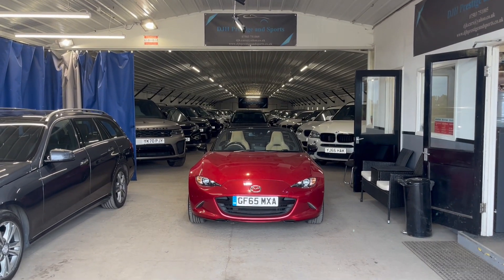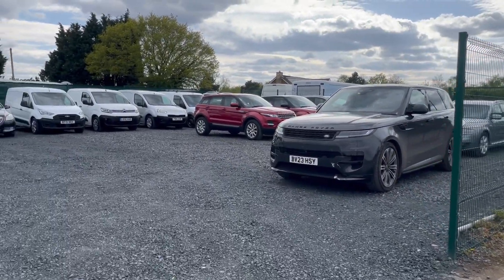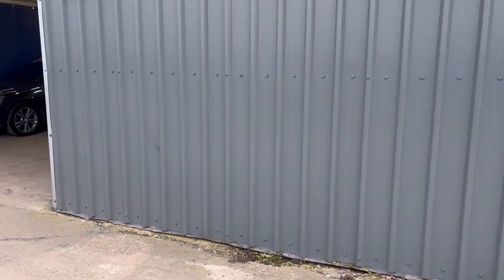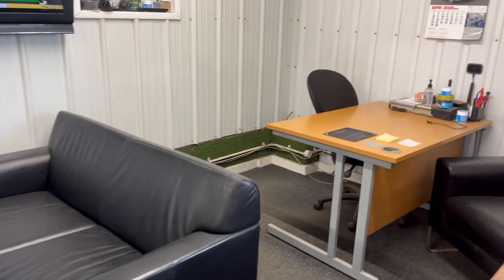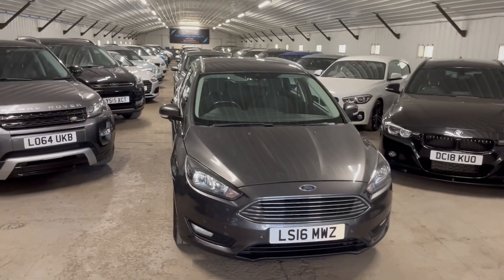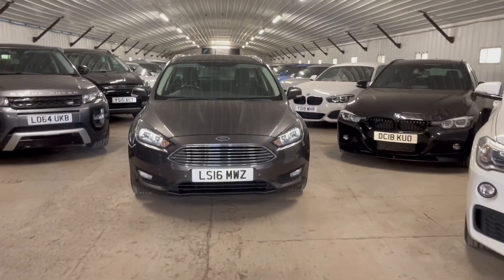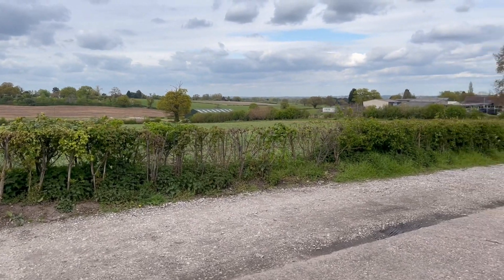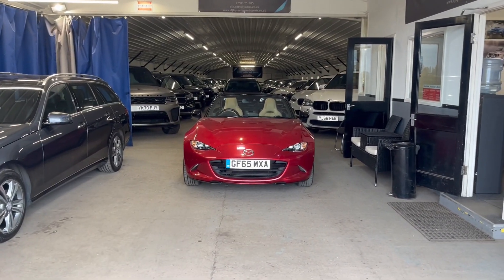Dealership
We at DJH welcome you for looking at our website and the cars we have for sale, this is not a job for us, we have been in the car trade for life since the age of 16 so between us over 60 years, it is what we would class as a hobby, as we really enjoy buying and selling cars and making every individual, family or couple happy with the purchase of your new car and we set our sights well above expectations for your car buying experience, customer service and after sales. We realise that buying a car can be a daunting experience, but don't worry, we are a well established business and come with a great reputation. Furthermore we offer excellent advice and experience on vehicles and vehicle maintenance. We are friendly and will go the extra mile to guarantee that you receive an unprecedented easy buying experience. This is the reason why many of our customers keep coming back to us.